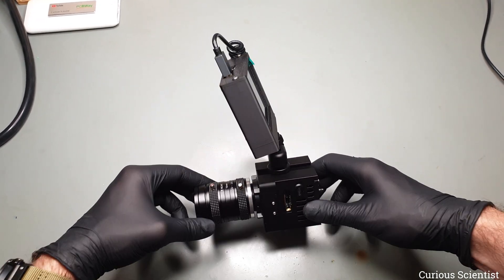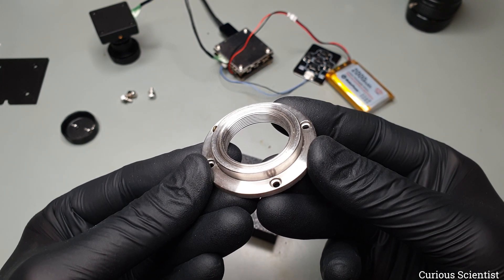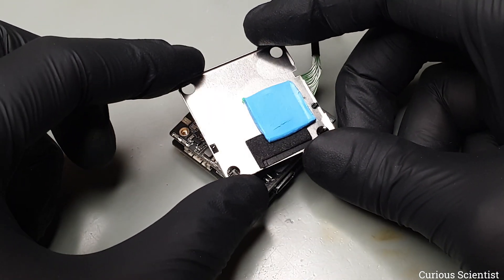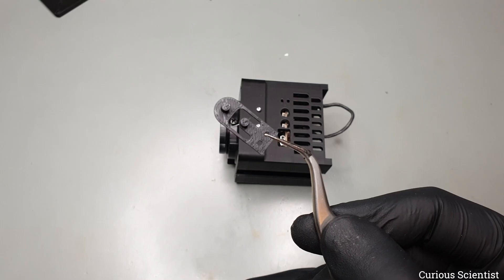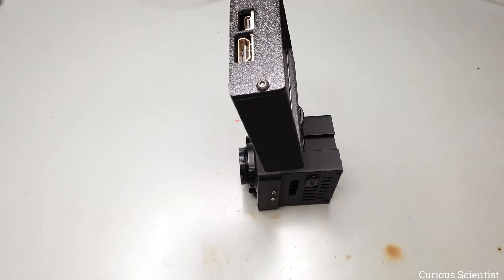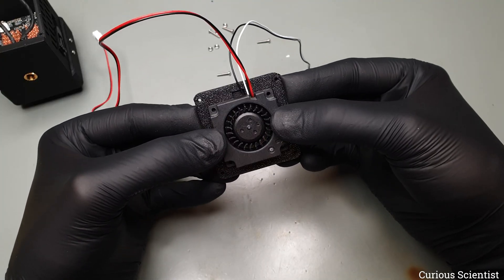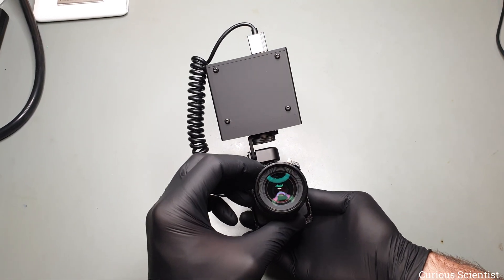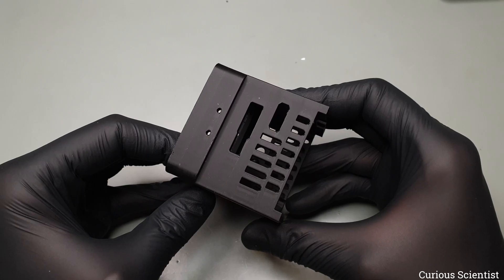I built my own, 6K-capable cinematic camera (and you can, too!)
In this video, I show you how I modified the Hawkeye Firefly V6 PRO FPV camera and turned it into a high-performance cinematic camera.

USB cable
HDMI cable